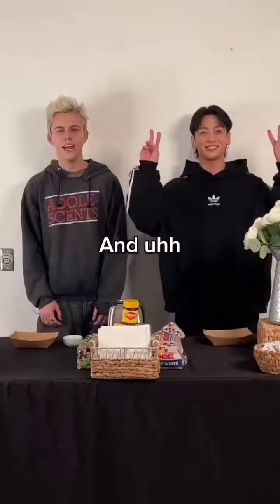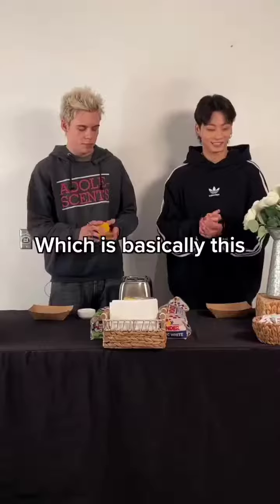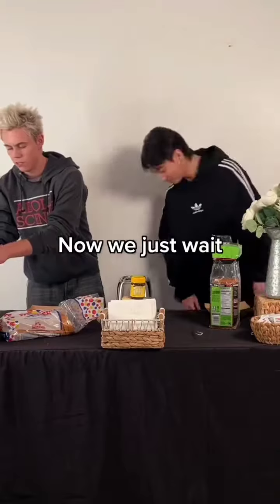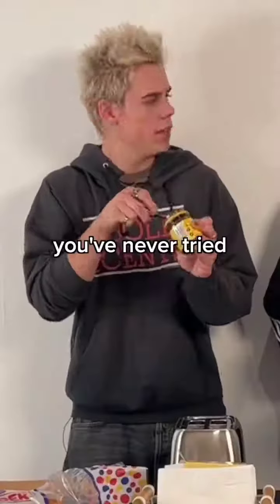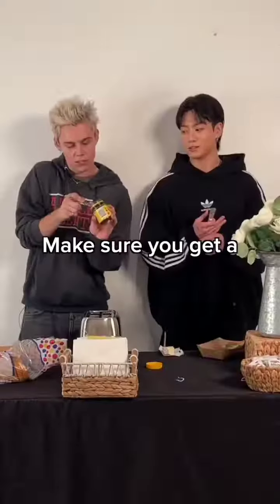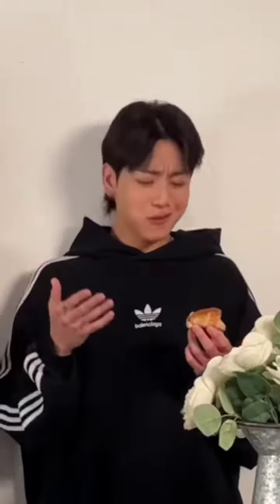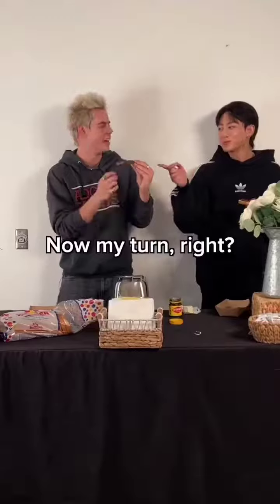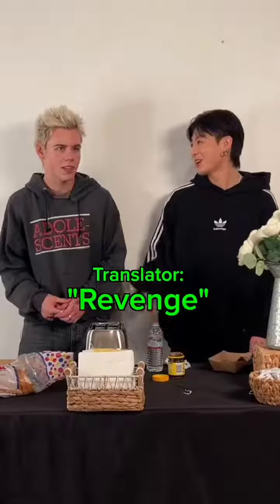Jungkook Gets Pranked By The Kid LAROI JUNGKOOK AND KID LARIO NEW TIKTOK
kim taehyung live on weverse,
taehyung & jennie live on weverse in paris,
taehyung live right now on weverse,
taehyung and jennie live on weverse,
kim taehyung aka v birthday live on weverse today 2022,
v vlive on weverse,
v vlive on weverse eng sub,
bts vlive in weverse,
taehyung new weverse live,
taehyung on weverse live,
JIMINtoday weverse live,
JIMIN live weverse playing game,
jk live on weverse,
taehyung vlive weverse hari ini,
taehyung live in weverse,
taehyung vlive weverse sub indo,
taehyung live weverse jungkook,
taehyung live weverse legendado,
taehyung v live weverse legendado,
tae live on weverse,
taehyung live weverse song,
kim taehyung live weverse sub indo,
taehyung live weverse twixtor,
taehyung vlive weverse terbaru,
taehyung live weverse tradução,
v new weverse live,
JIMIN live weverse vietsub,
JIMIN live weverse 2023,
bts vlive on weverse,
bts JIMIN live weverse,
weverse bts vlive

Jungkook Gets Pranked By The Kid LAROI
Jk's First Time Trying an Australian Classic Vegemite
Jungkook and kid laroi
Jungkook update
Jungkook latest update
Jungkook live
Jungkook tiktok video
jungkook
jungkook seven
jungkook live
jungkook ff
jungkook seven reaction
jungkook dreamers
jungkook still with you
jungkook calvin klein
jungkook seven explicit
jungkook seven lyrics